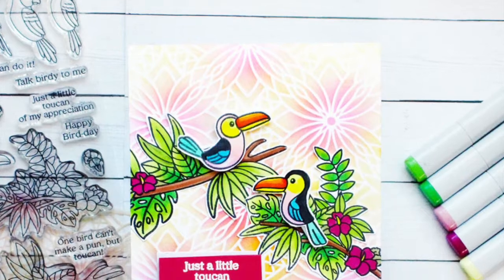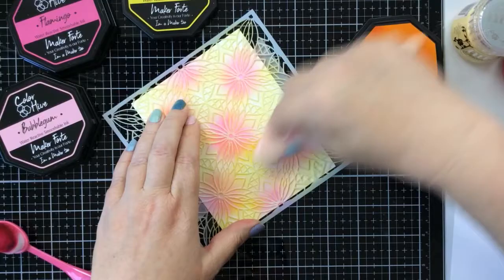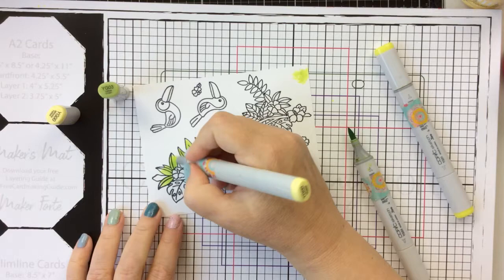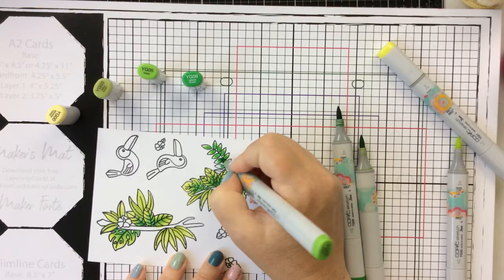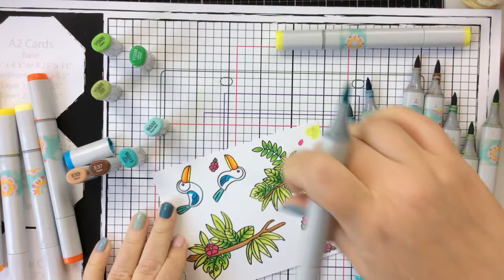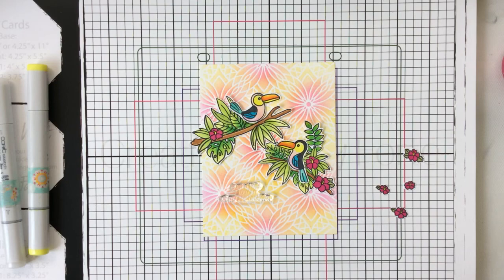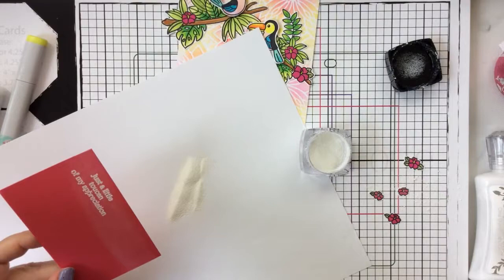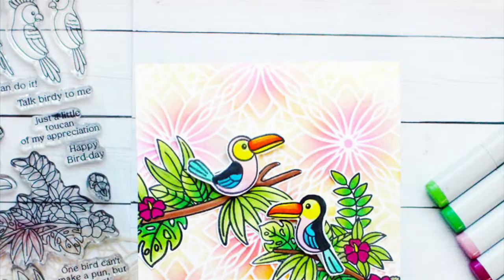Tropical Pretty Birds | Miss Ink Stamps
Today I have a tropical card using the Pretty Birds stamp set and a new stencil from Miss Ink stamps.

• 3M Scotch 1/2-Inch by 36-Yard Double-Sided Foam Tape

• Tools - Maker's Mat - Maker Forte - 50 pack | Maker Forte